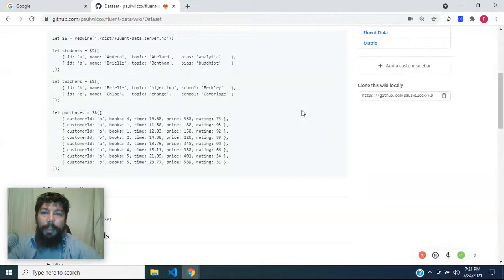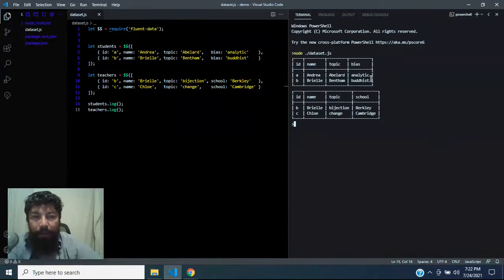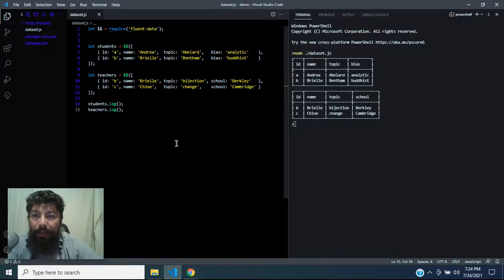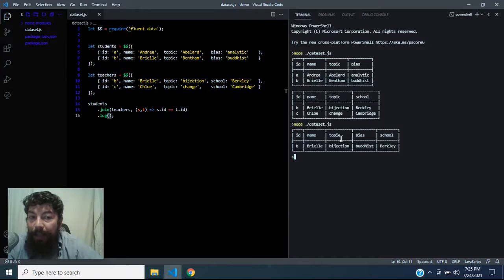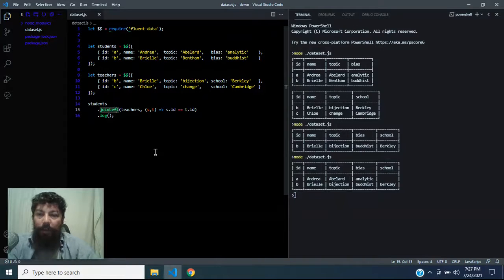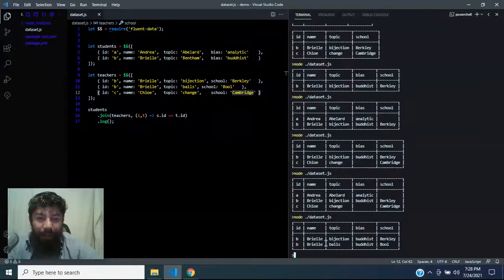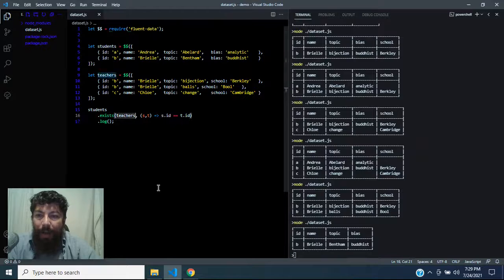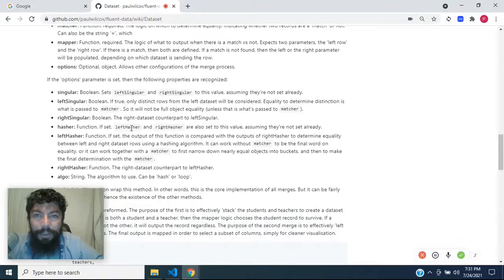Lesson 4: Merging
I go over the merge-based methods for a dataset.  These include the joins and the (non)existence operations.